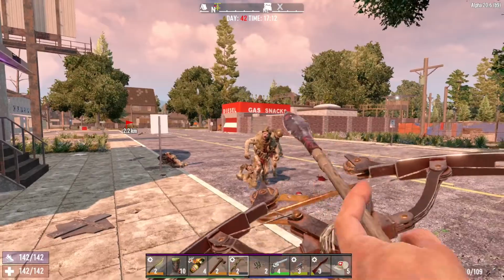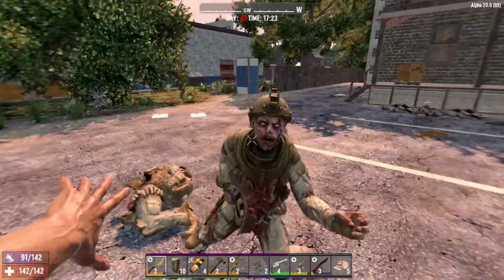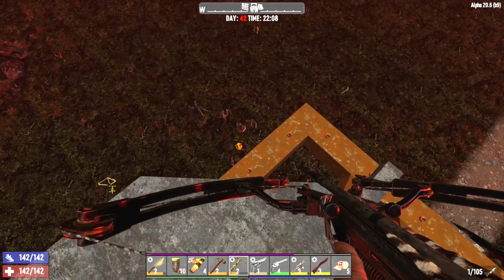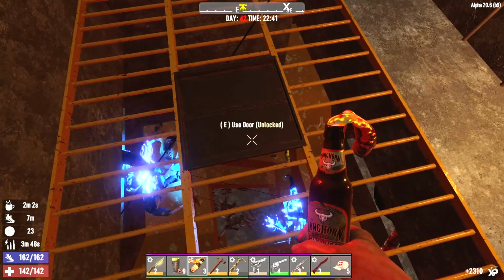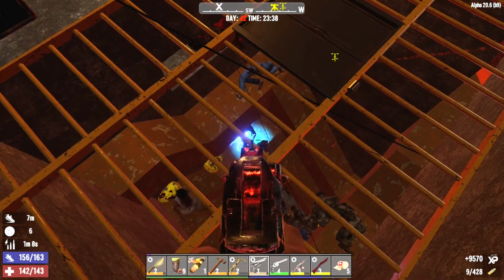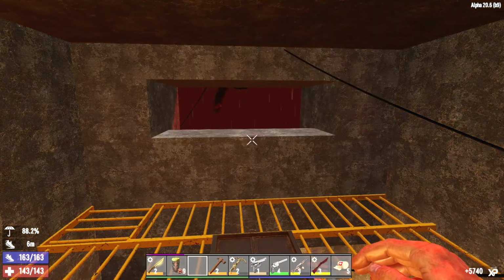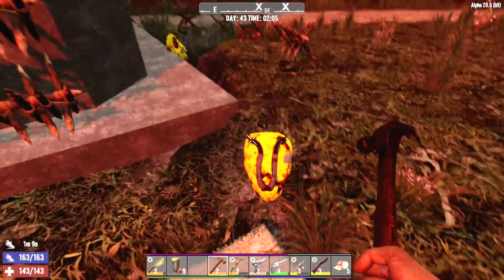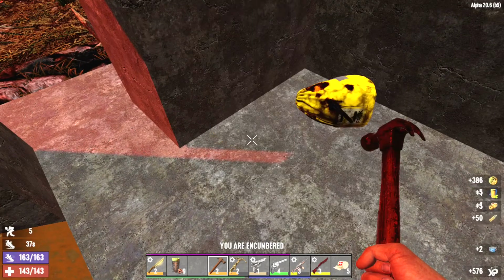7 DAY TO DIE: E44: BASE TOUR AND FINALE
Hi Everyone,

In this episode it's time to say goodbye to the bases we've built. We have a world tour to showcase the journey that we went on during this series followed by the final test, one last horde. Time to prove if all this work was worth it. Hope you enjoy!

About the game:

7 Days to Die is a horror survival game where you start in the ruins of society with nothing to your name after zombie hordes have ravished the lands. Build, craft, fight, and hopefully find a way to thrive in this harsh new world. The game is an early access title developed and published by The Fun Pimps Entertainment LLC.